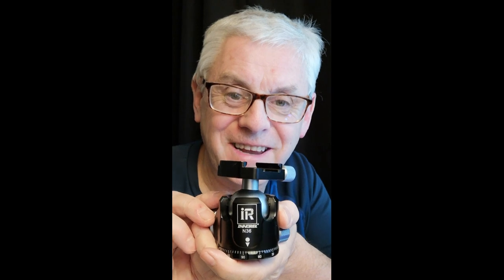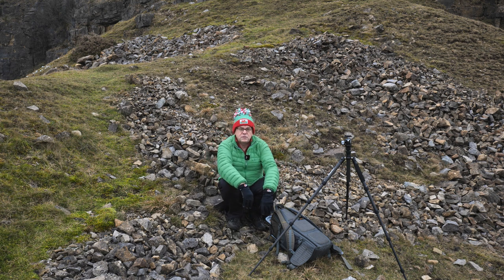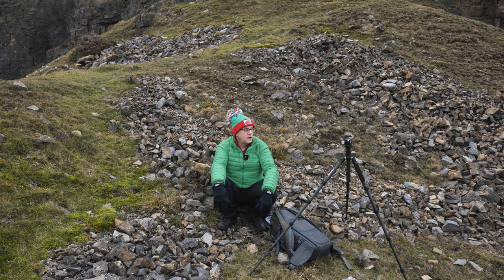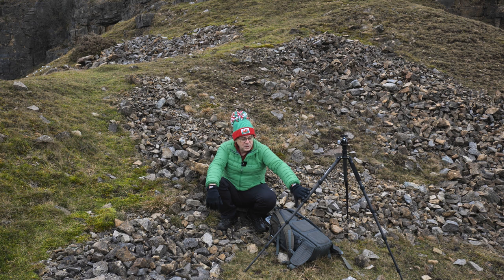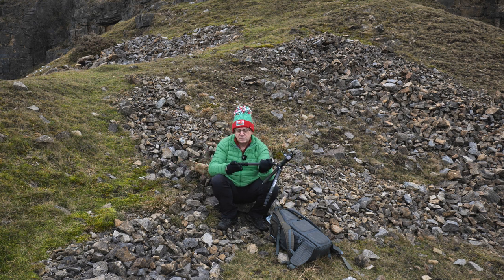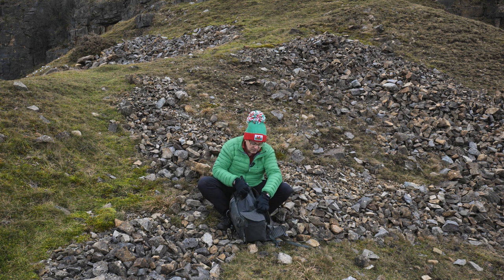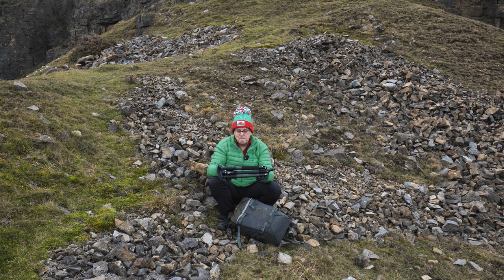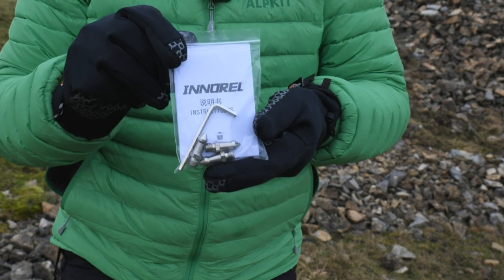Innorel RT55C Tripod & N36 Ballhead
I take a look at the Innorel RT55C Tripod & N36 Ballhead which I have been using as a b-roll vlogging tripod and also as a lightweight option for hiking in the hills.